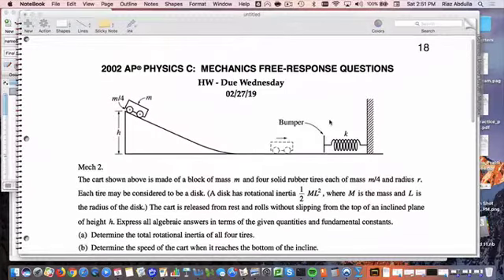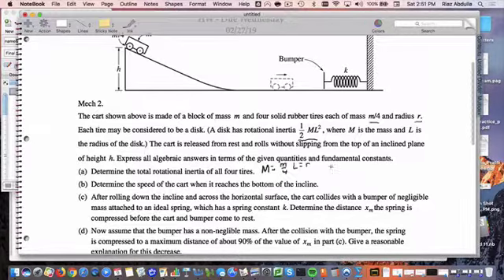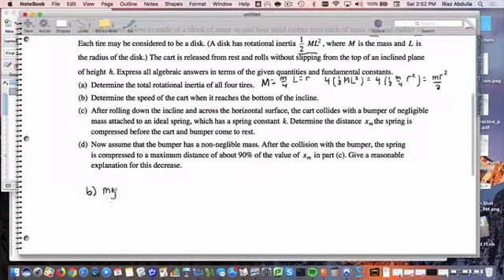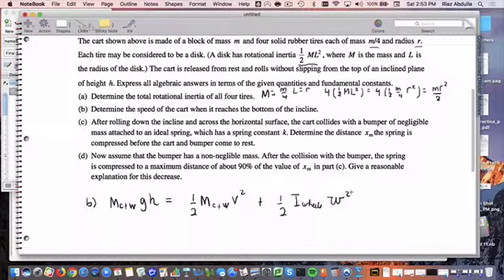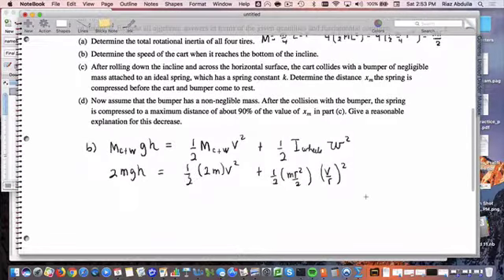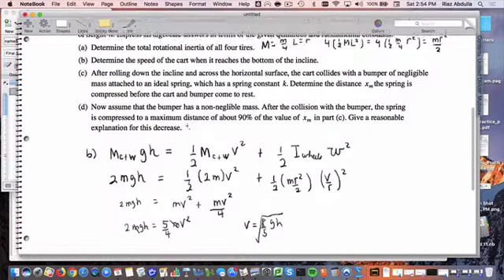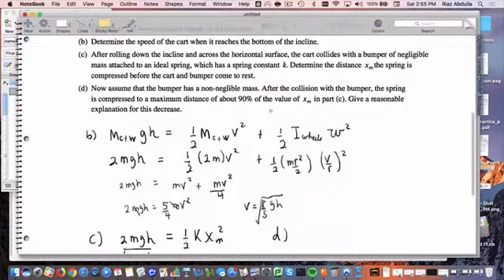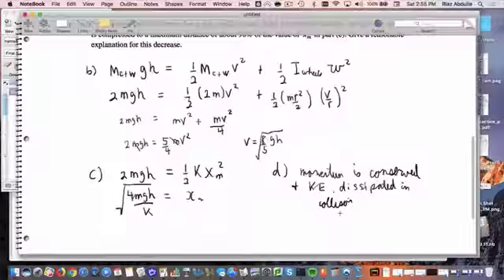Test Bank 6